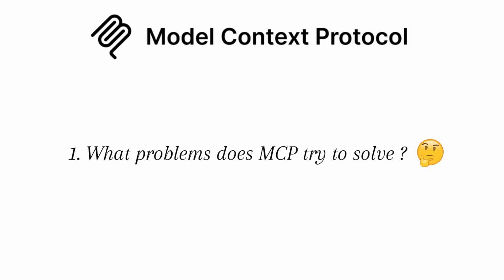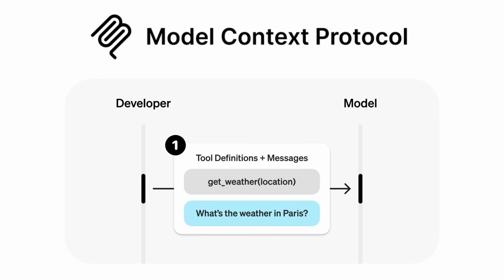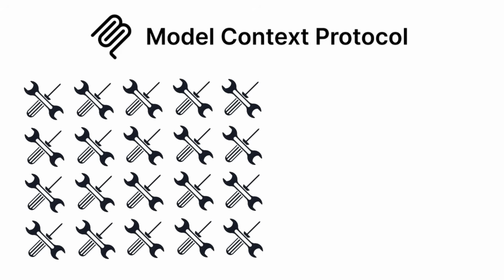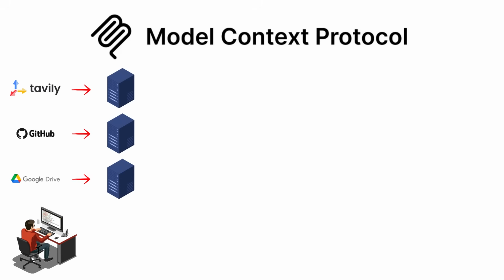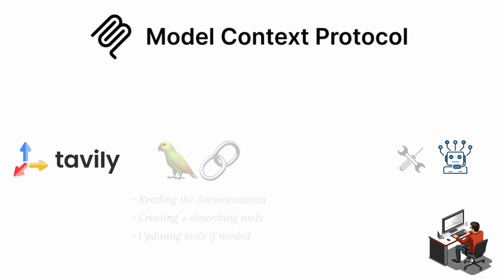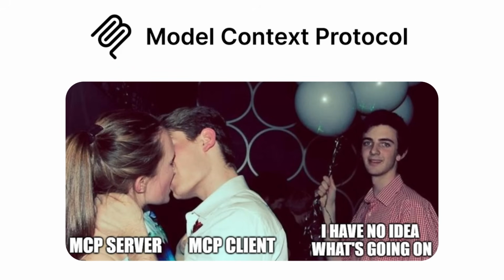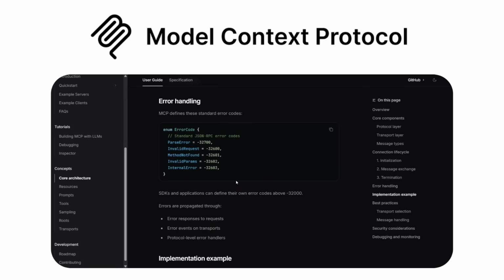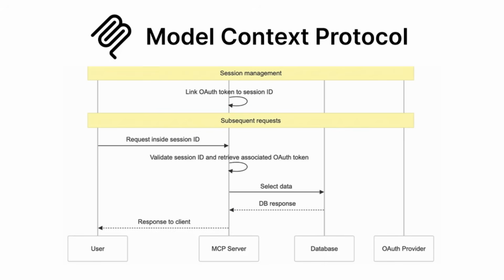MCP Explained - Technical Deep Dive (How MCP Works With AI Agents) + Debunking Hype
In this video, we'll introduce and explain the fundamentals of the model context protocol or MCP Standard launched by Anthropic.

To do so, we will cover the topic in three parts :

1. Understanding the motivations that led to MCP
- How Large Language Models (LLMs) can take action
- The 5 steps of tool usage by LLM agents
- AI agents frameworks like Langchain & CrewAI
- Difficulties in creating, managing & updating tools in agent prompts

2. Understanding how MCP works
- Differences between OpenAI specs (swagger) & MCP
- Client Server Architecture
- MCP Transports (stdIO & streamable-HTTP)
- RPC vs REST APIs
- MCP request & response messaging with json-RPC

3. Understanding what MCP brings to the table
- Standardization of LLM-API communication (client-server)
- Decoupling of tool development & agent development
- Decentralization of tool making

📚 Chapters
00:00 Intro
00:25 How LLMs Use Tools
1:42 Why We Need MCP
3:55 MCP vs OpenAPI
4:27 Decoupling
5:42 Decentralization
7:01 Standardization
7:42 Technical Aspects of MCP
9:12 Conclusions & Discussion

🧠 Resources
How LLMs use tools :